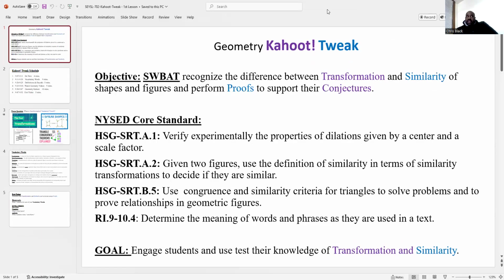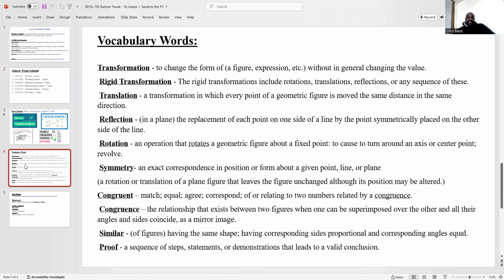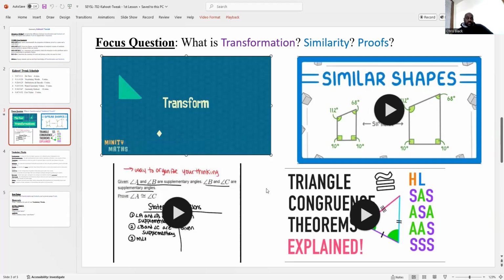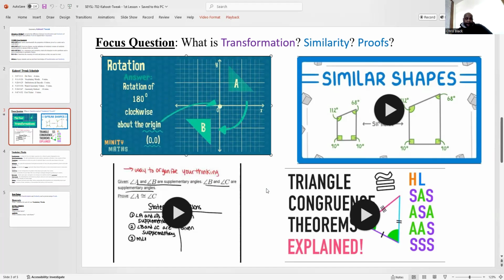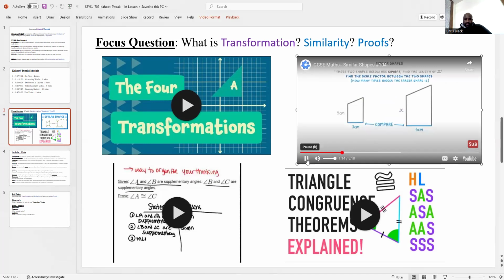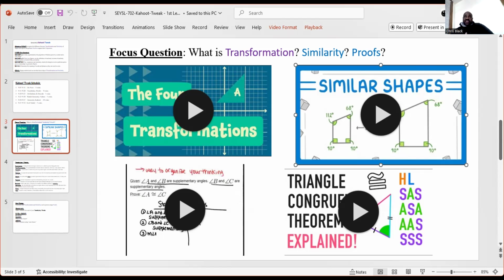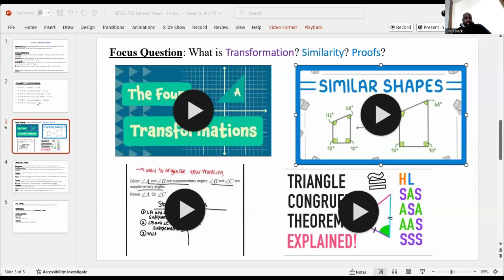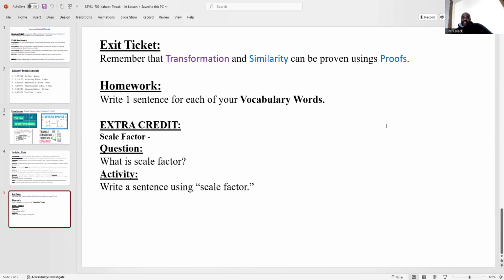SEYSL 702 Final Presentation Video 12 15 24